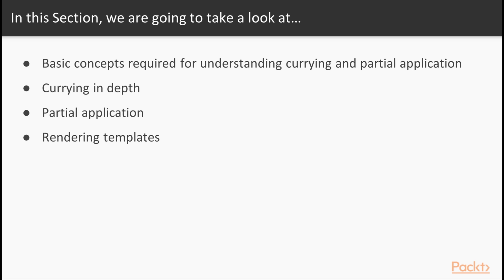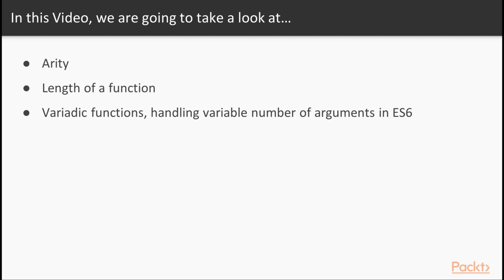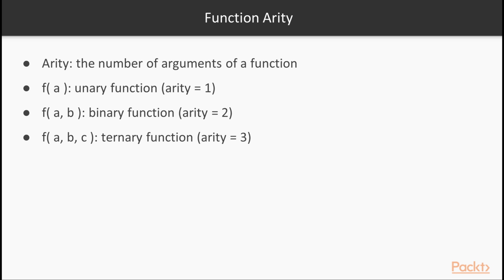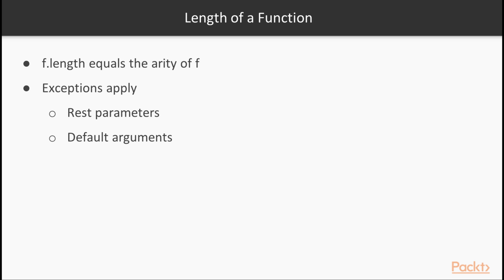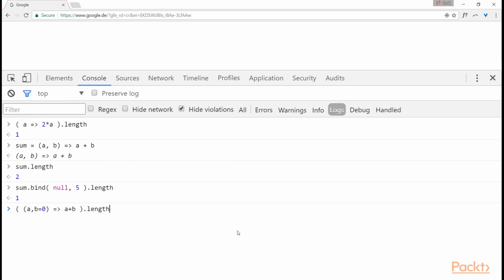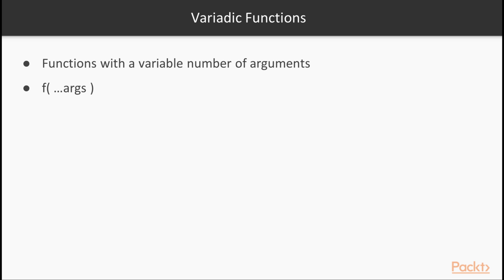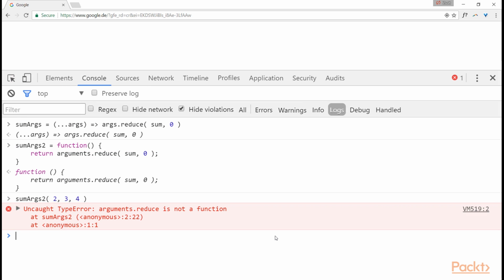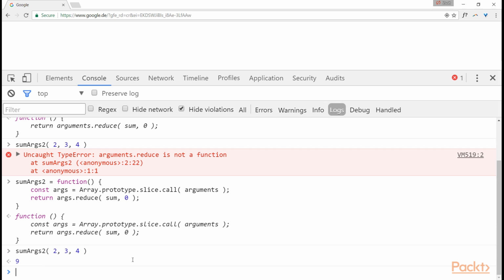Deep Dive into Functional JavaScript : Definitions | packtpub.com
You will learn some basic definitions and JavaScript constructs that we will use throughout the rest of the section.
• Learn what the arity of a function is
• Understand the connection between function arity and the length of a function
• Understand how to handle variadic functions in JavaScript